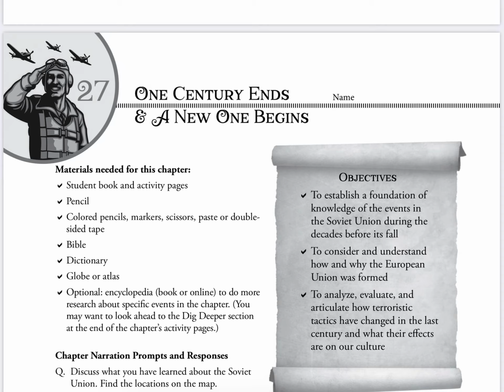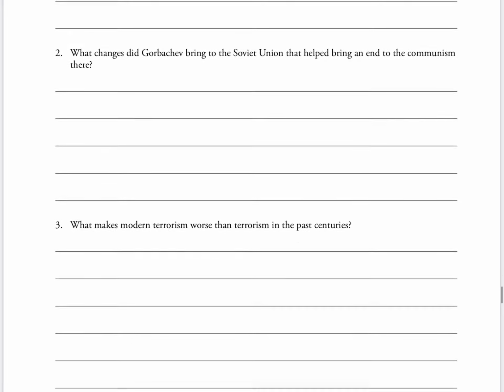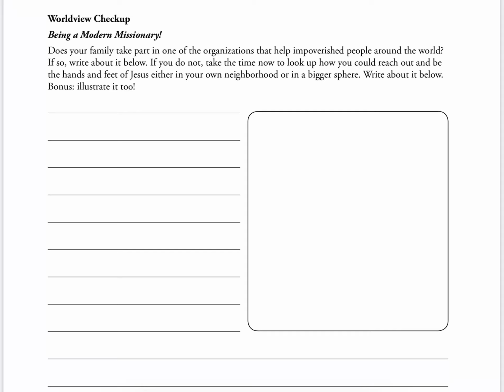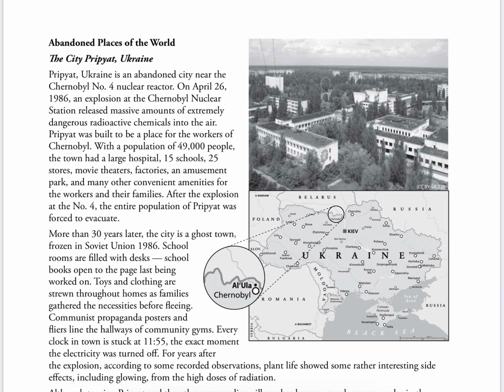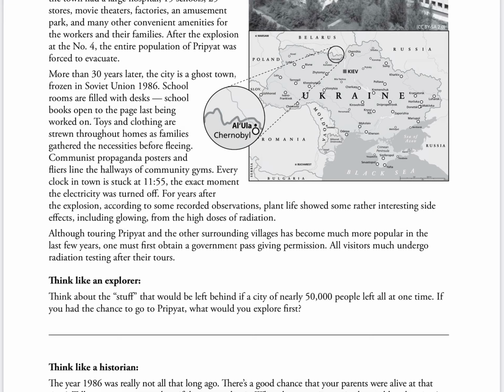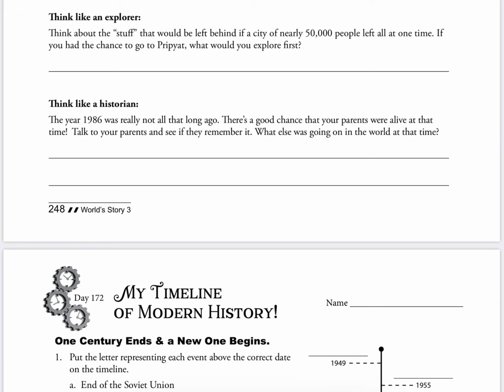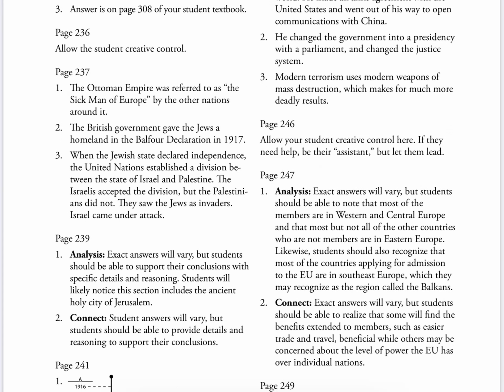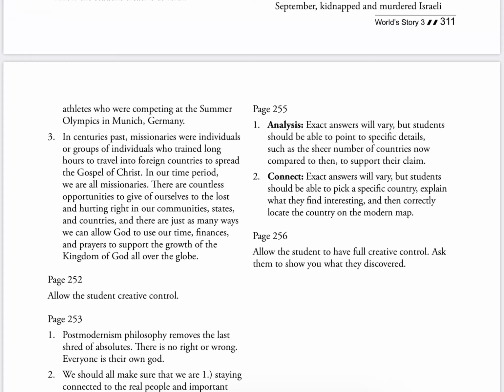7th-8th history chapter 27 packet Mr Schmutzler